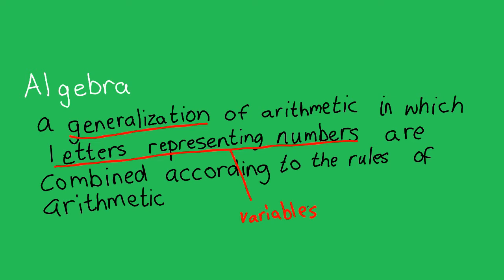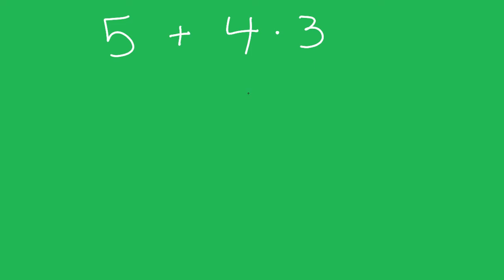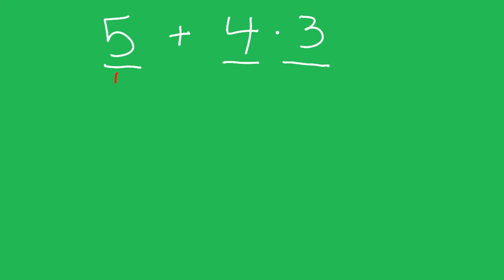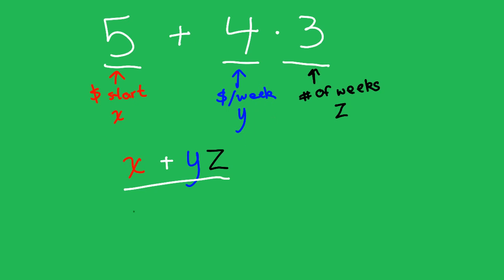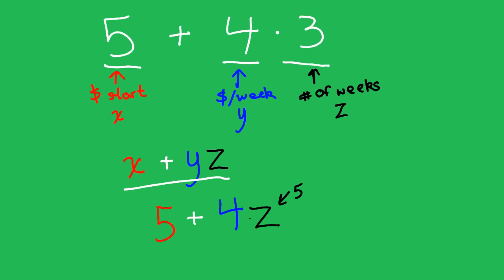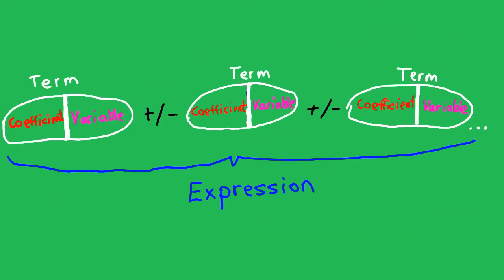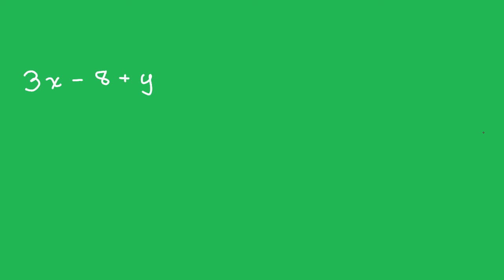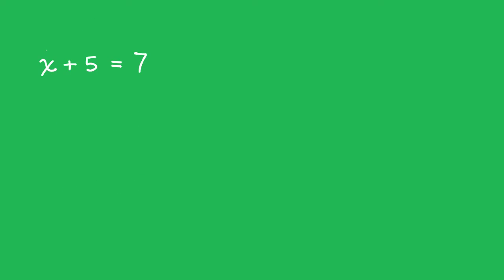(Algebra) 6 - Introduction to Algebraic Expressions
Video in my series on algebra. This video gives an overview of algebraic expressions, which we will be talking about in the next few videos.